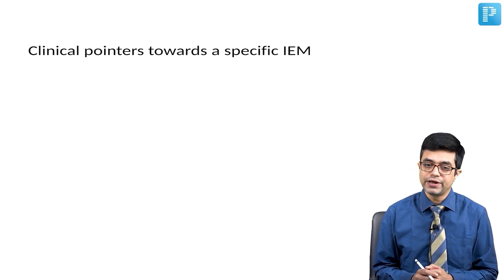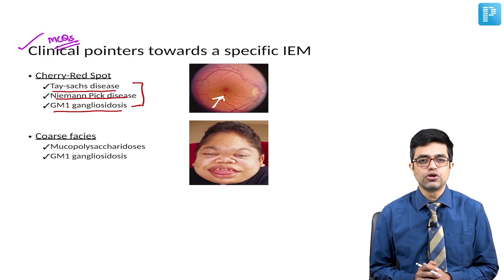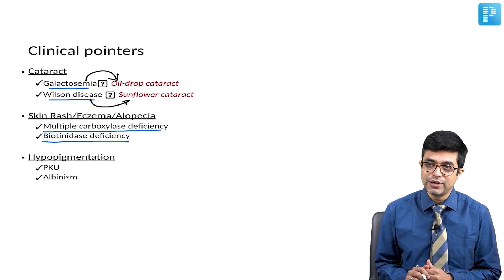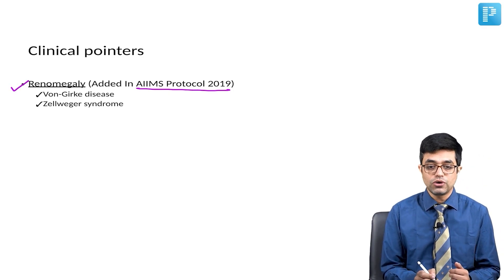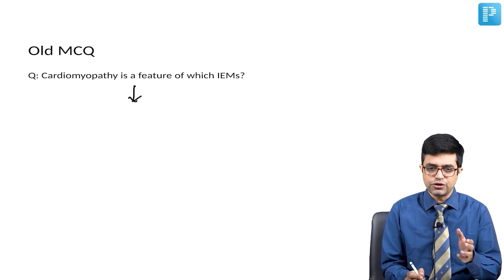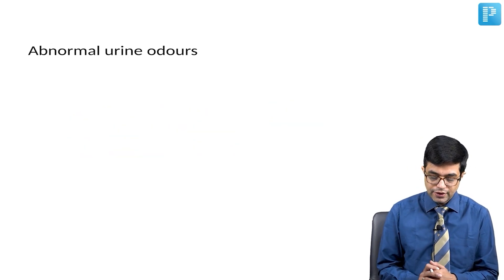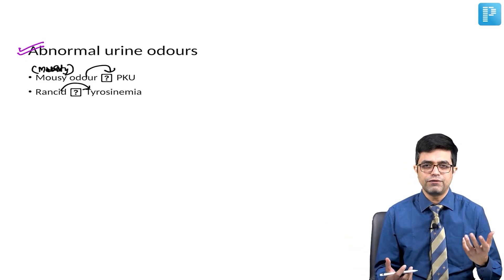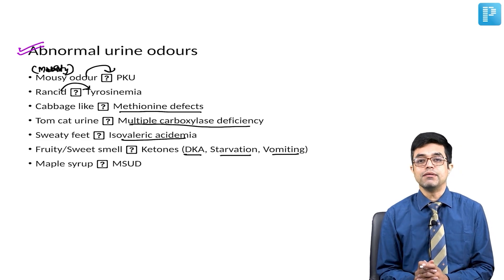What are the clinical pointers towards a specific IEM? | Rapid Revision By Dr. Sandeep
Watch Dr. Sandeep Sharma’s video on Inborn Errors of Metabolism: High-Yield Patterns & a must for NEET SS Pediatrics prep!